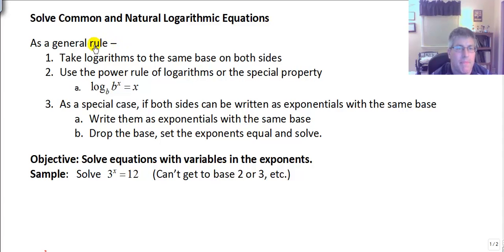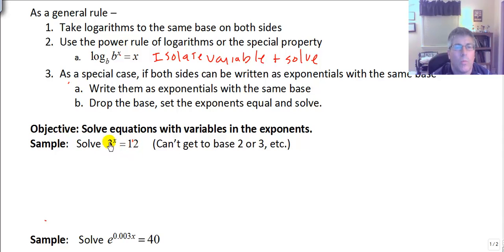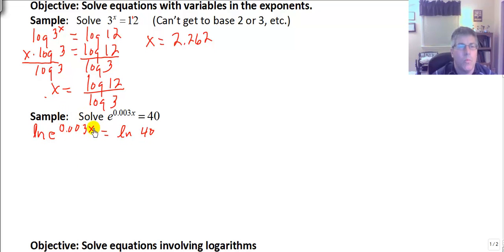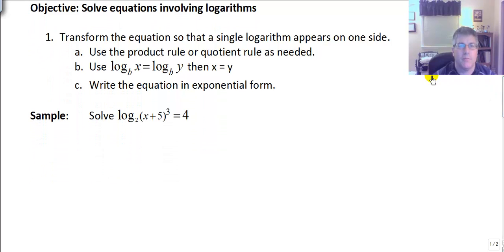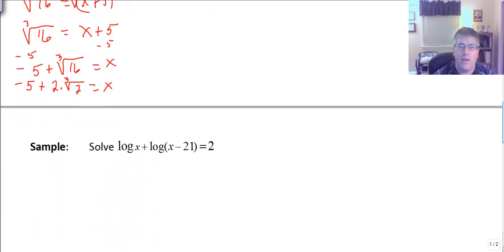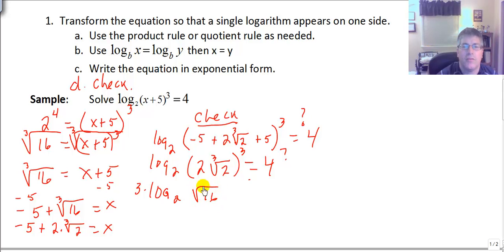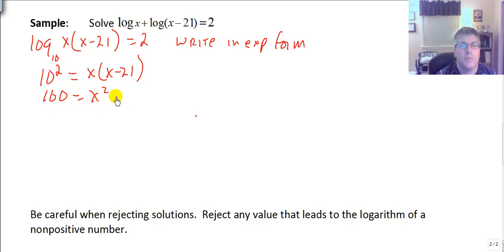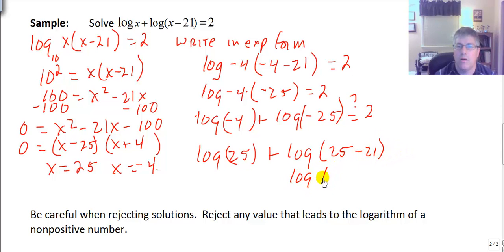Solve Common and Natural Logarithmic Equations